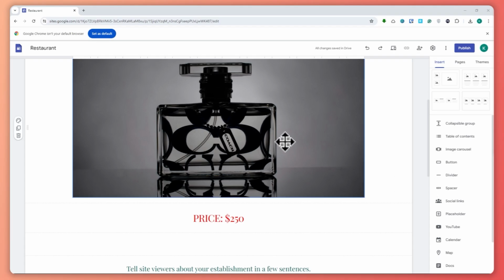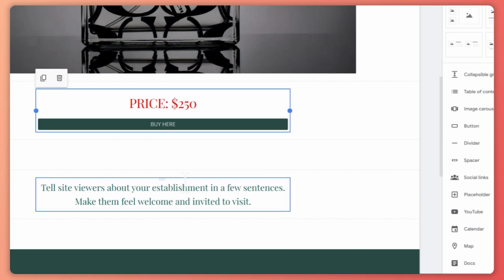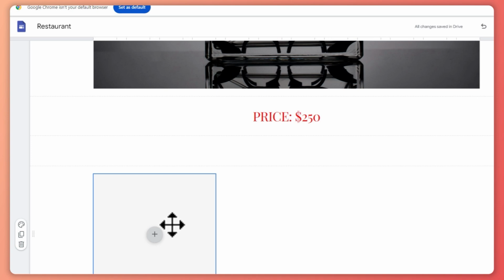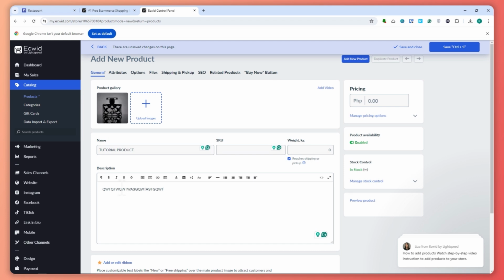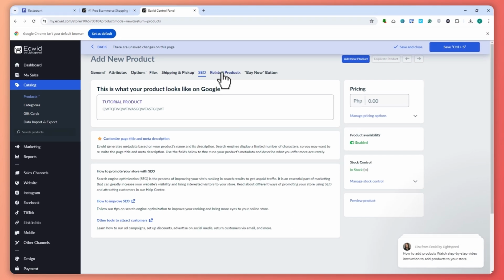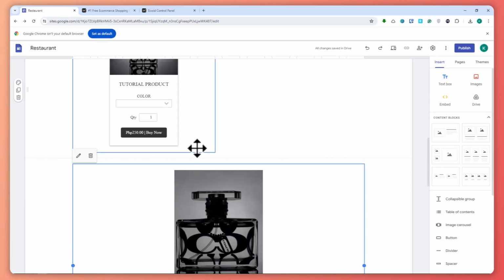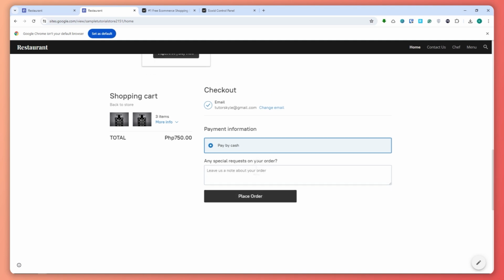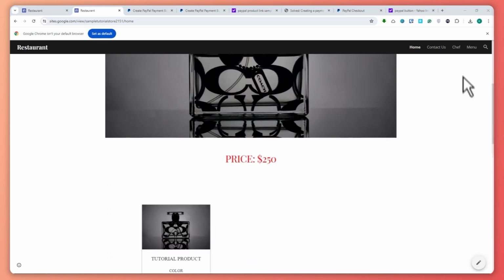How To Add Payment Gateway In Google Sites 2026 | Receive Payments On Google Sites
Learn how to add a payment gateway in Google Sites with our 2026 guide. Follow our step-by-step instructions to start receiving payments directly on your Google Sites.